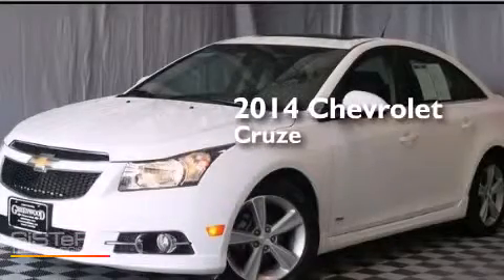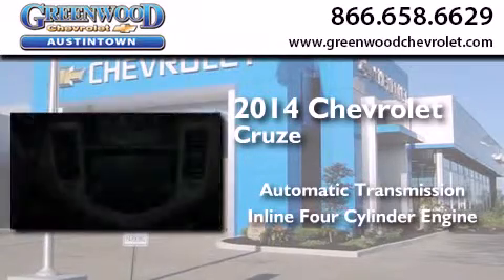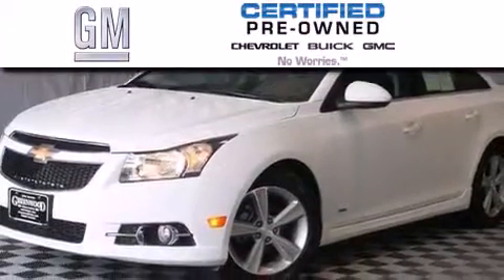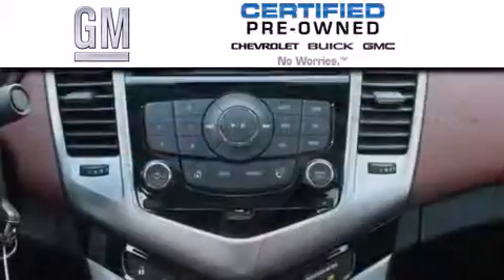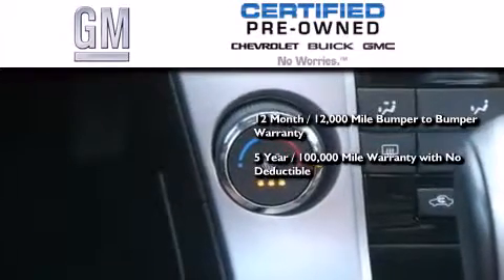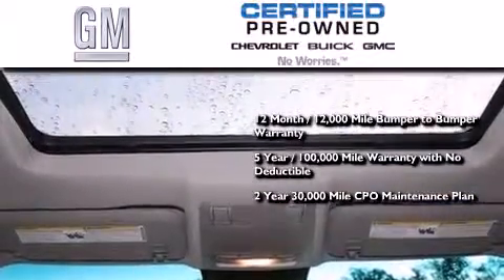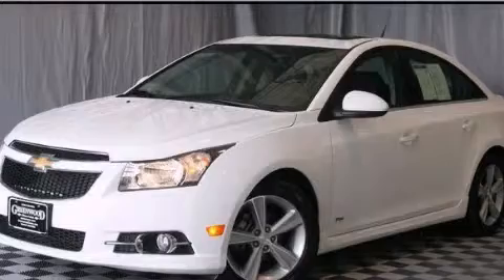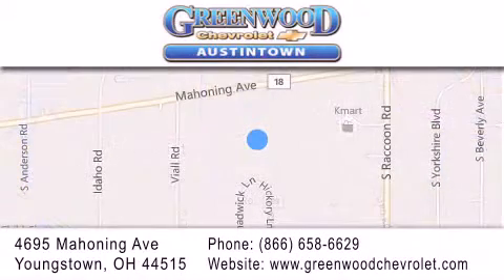2014 Chevrolet Cruze Hubbard OH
We have been honored to serve the Youngstown OH area , we promise that your experience at our dealership will exceed your expectations ! Year : 2014 Make : Chevrolet Model : Cruze Engine : 1.4L 4-Cylinder Trans . : automatic Exterior : Summit White Miles : 5,732 Interior : Jet Black/Brick Stock : 3228 Greenwood Chevrolet 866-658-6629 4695 Mahoning Ave. Youngstown , OH 44515